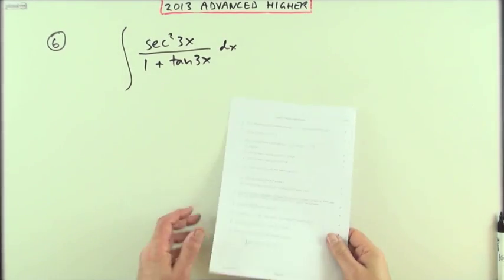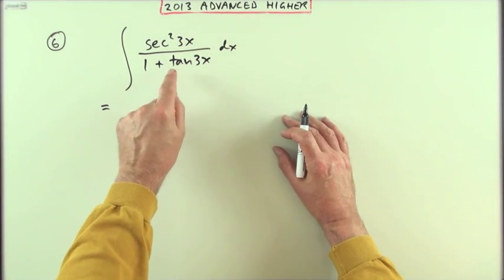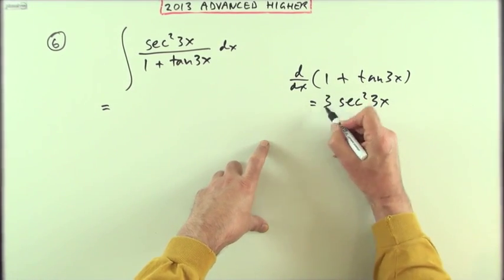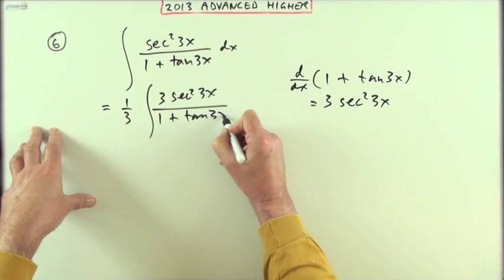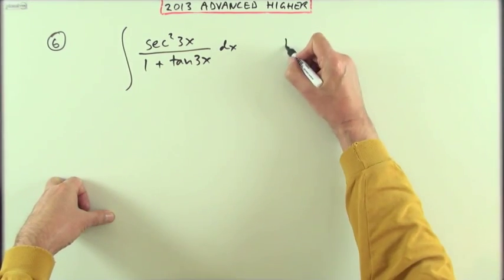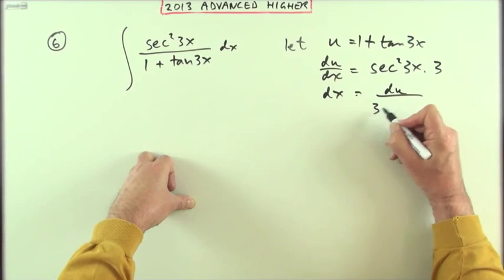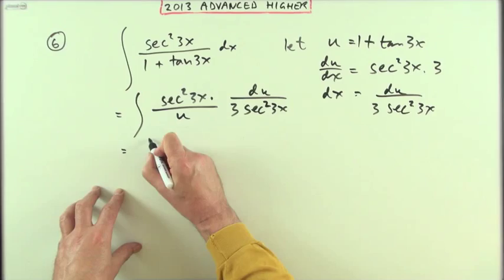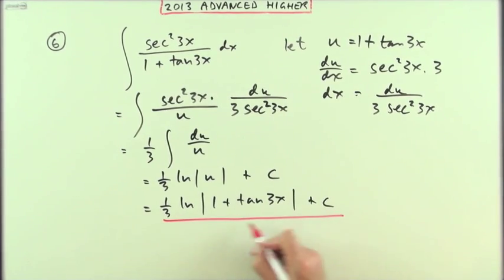2013 SQA Advanced Higher Maths no.6 : Integration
Integration by inspection.